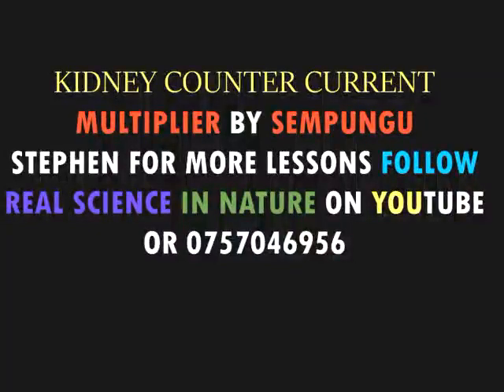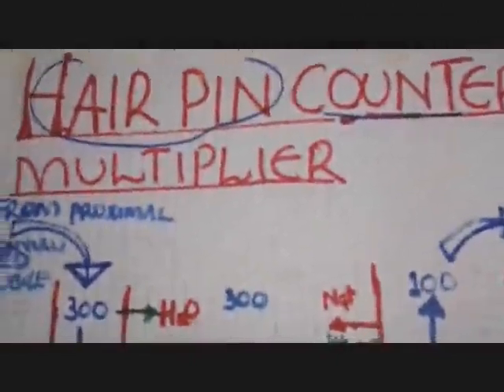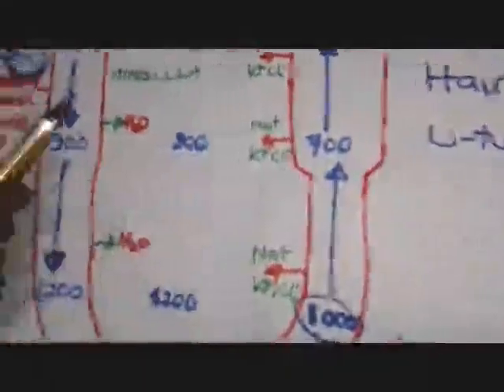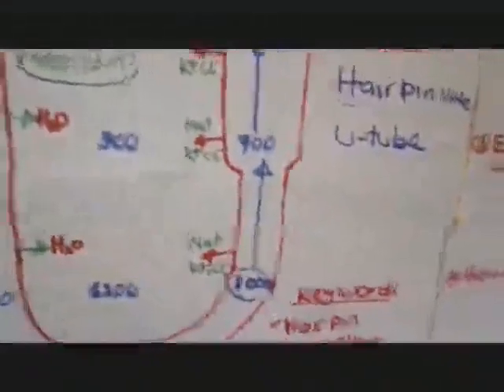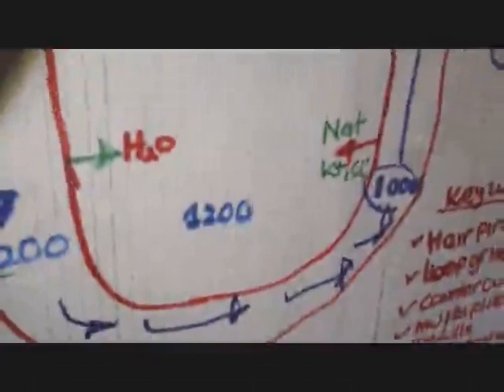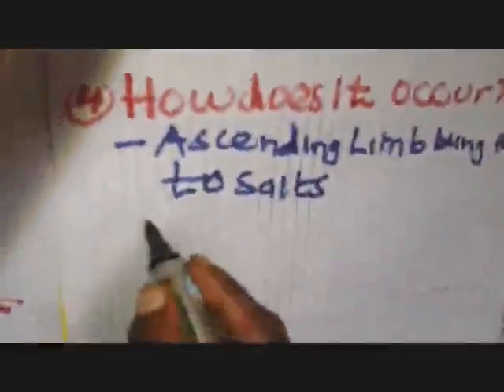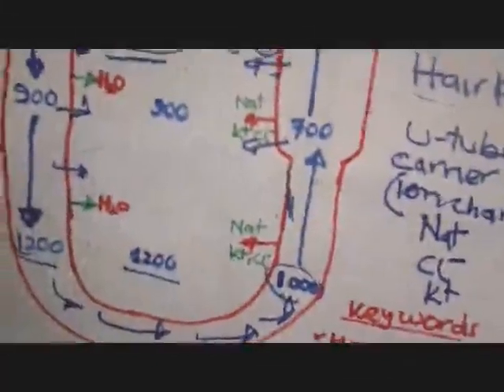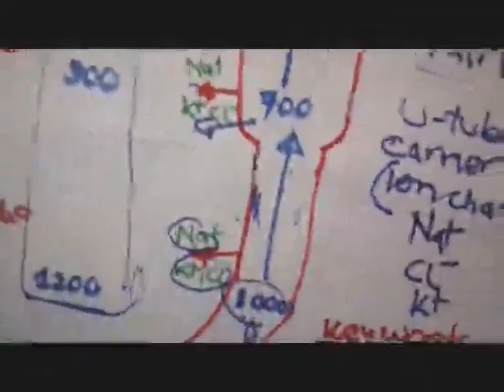Hair pin counter current system by Sempungu